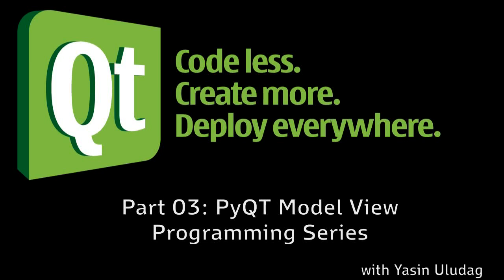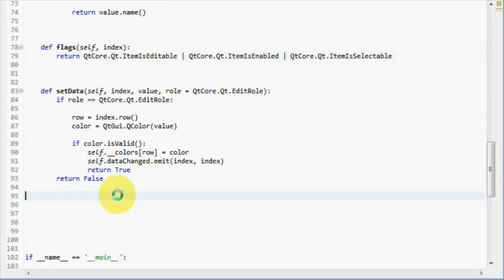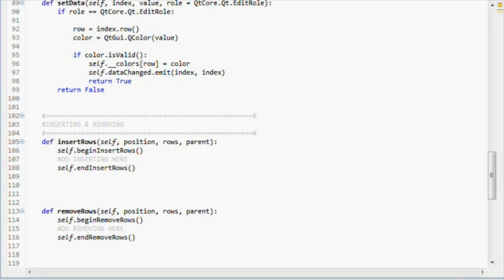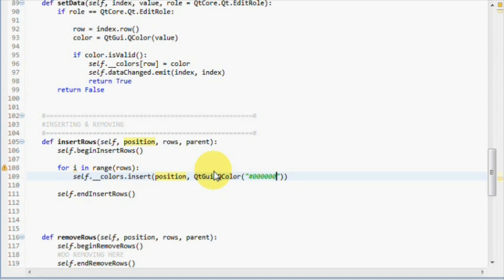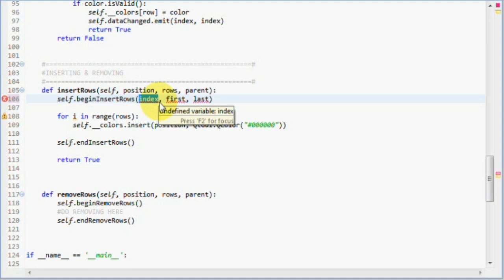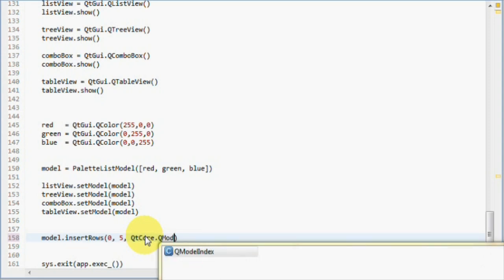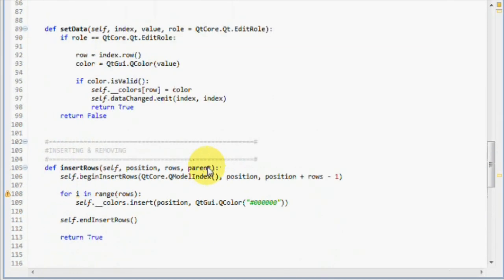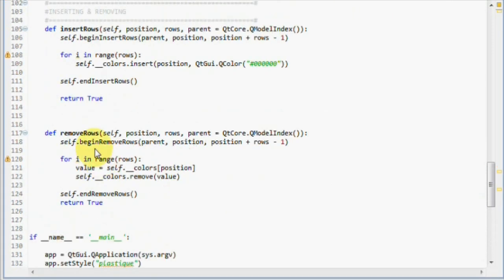PyQt4 Model View Tutorial Part 03_0